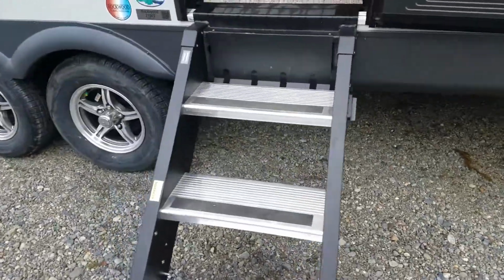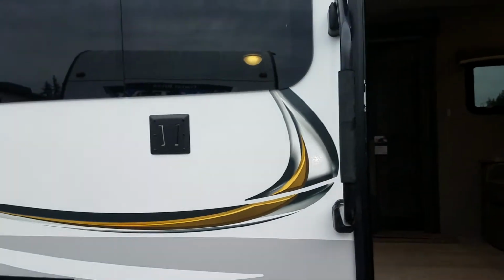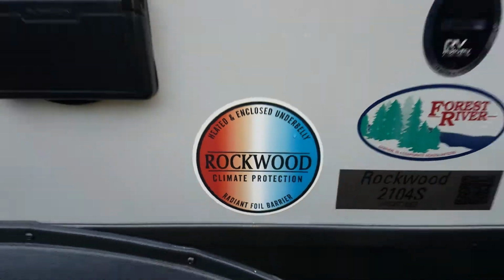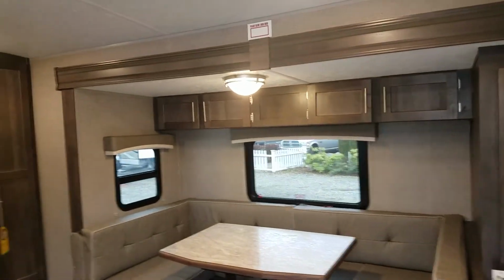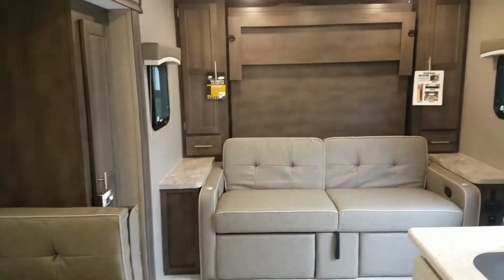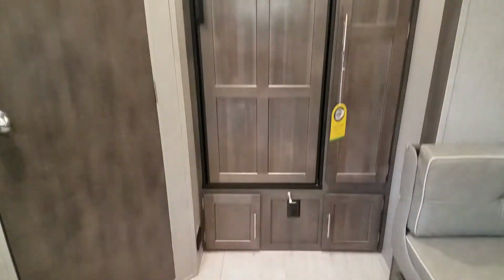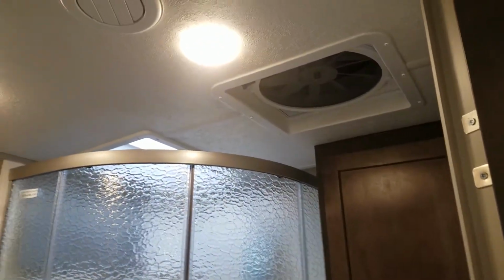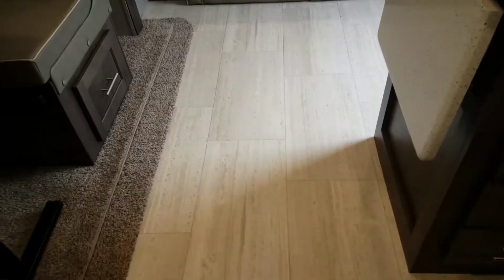Rockwood mini lite 2104S 2020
2020 Rockwood Mini Lite 2104S, quick layout/floorplan video